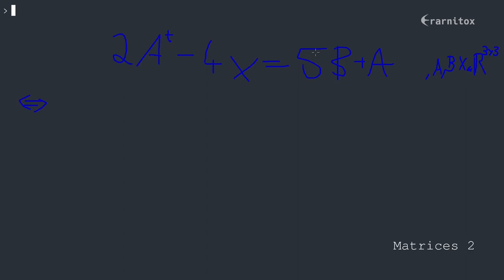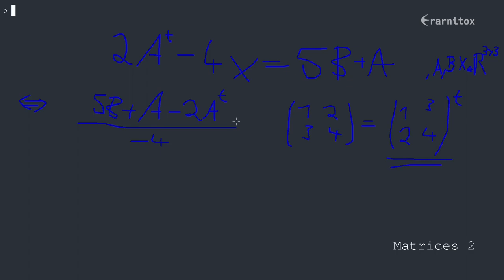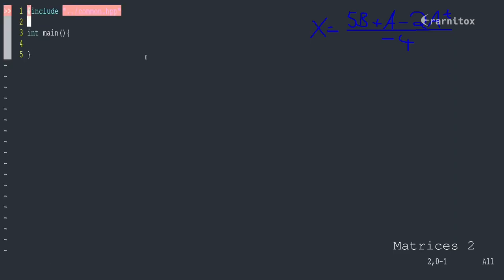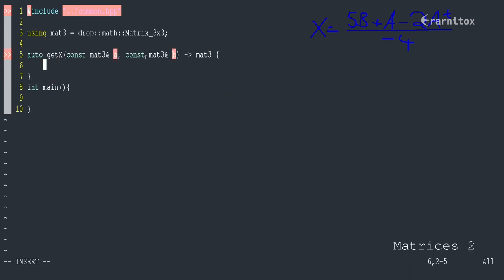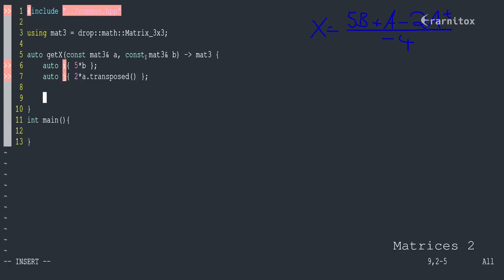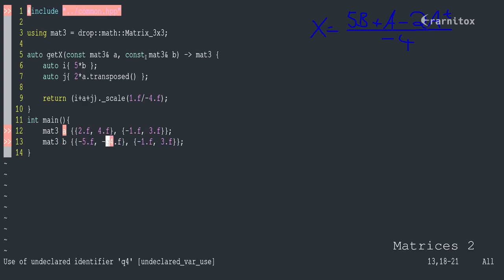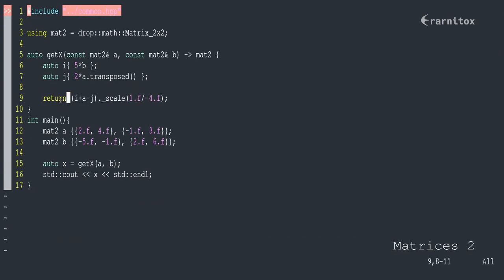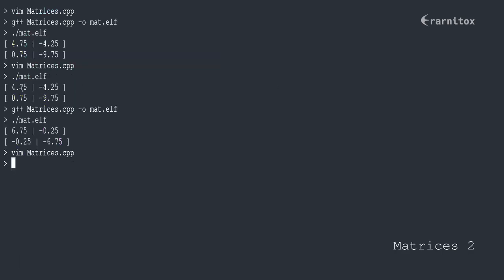dropMath - Solving a Matrix Equation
In this Video I will show how to solve a Matrix Equation and how to implement that solution in a small C++ program.

0:00 - Intro
0:15 - Example Equation
2:00 - Implementing the Solution
4:30 - Small Fix/Addition

BTC  : bc1qlw2l9ys7c2uy8azrnumacnwruej28wcysvrkrg
XMR : 44MbbNxGY9bQsD6dcVhpQxJDjtAp4SQPxB7WV1wTkkfsLvvvVga16hiVZneGBhwzgoeC15mSbnsxRKUEdqiH1UntKcV4Exf